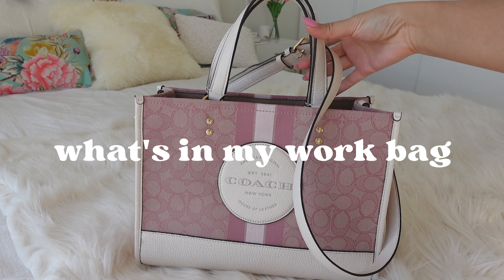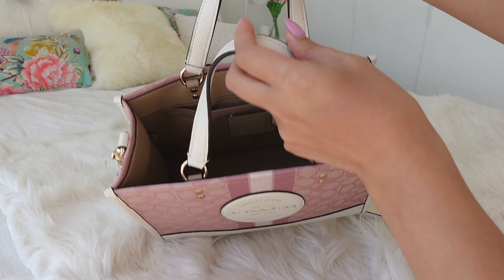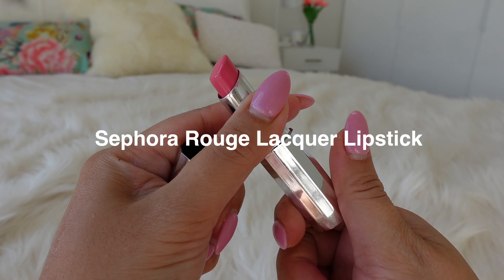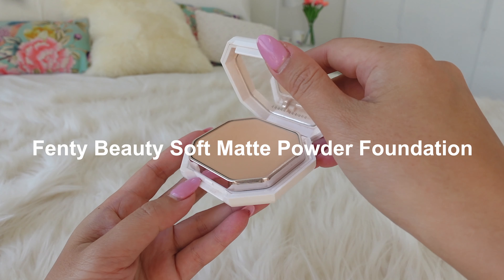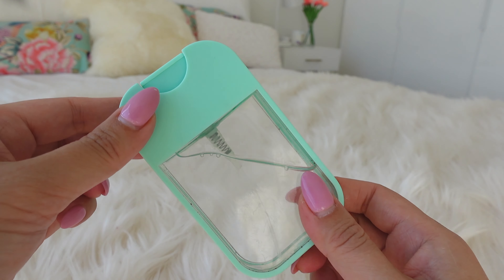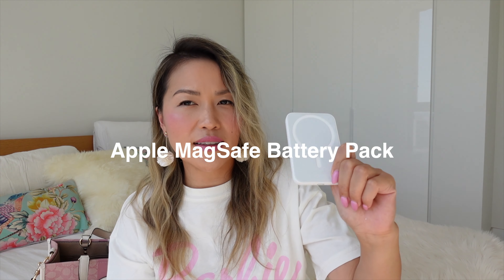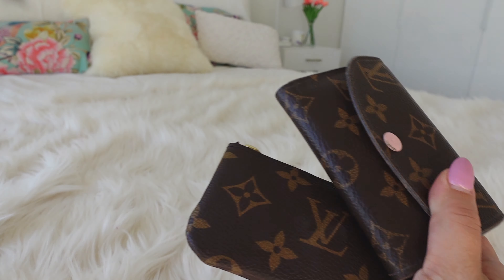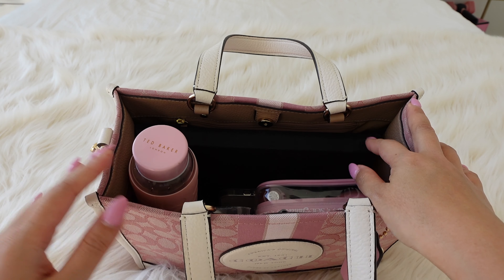what's in my WORK bag 🎧 must-have makeup & tech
Sharing what's in my work bag @coach  Coach Dempsey Carryall Tote Bag in PINK (of course) 👛 - including 9-5pm office must-have makeup and tech accessories. Always Aik x

CHAPTERS

0:30 COACH Dempsey Carryall In Signature Jacquard Tote Bag
1:45 must-have makeup and beauty
6:11 tech accessories
8:28 how I organise my bag

[at] alwaysaik
[at] alwaysinpiink

✨ A LITTLE BIT ABOUT ME
📍 Sydney Australia
📷 Sony ZV1 & iPhone 13 Max Pro
🎬 Final Cut Pro